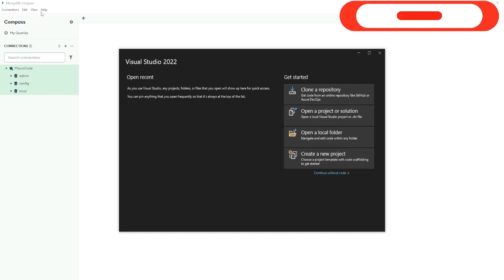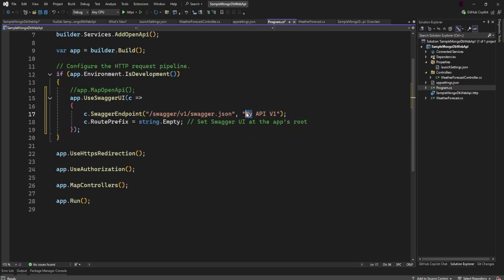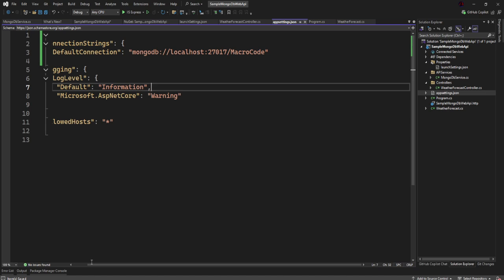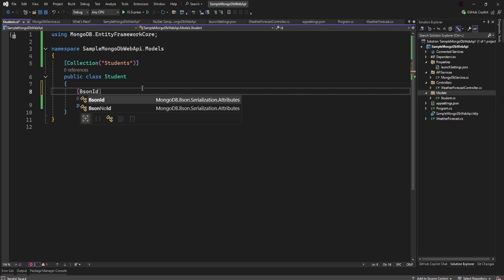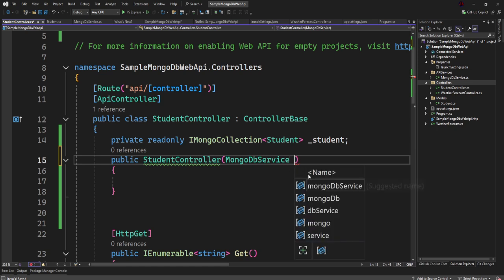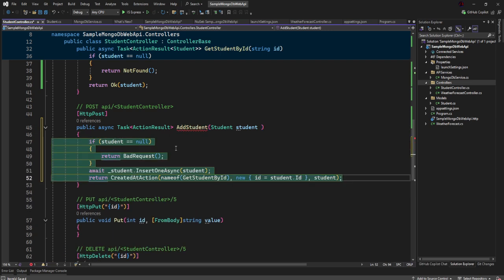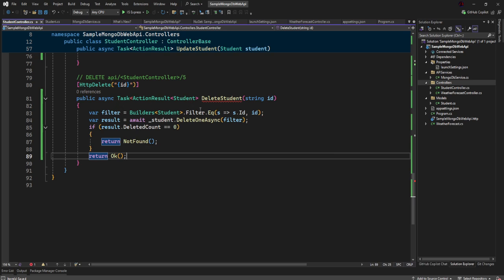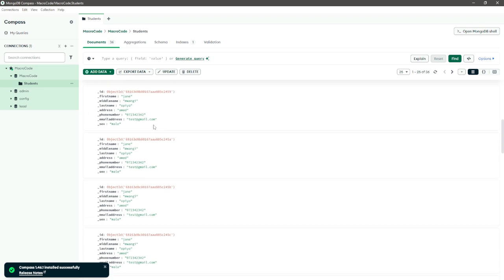How to Create a RESTful API with .NET Core using MongoDB Driver NET 9.0 || Complete RESTful API🚀💥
How to Create a RESTful API with .NET Core 9.0 & MongoDB Driver | Complete Tutorial 🚀💥

🔥 Welcome to the ultimate .NET 9.0 RESTful API tutorial! In this video, you'll learn how to build a complete REST API using ASP.NET Core 9.0 with MongoDB Driver from scratch. Whether you're a beginner or looking to upgrade your skills, this tutorial is packed with step-by-step instructions, best practices, and real-world examples. 💻

✅ What You’ll Learn:
1. Setting up a .NET Core 9.0 project
2. Installing and configuring the MongoDB Driver
3. Creating models and MongoDB collections
4. Implementing CRUD operations (Create, Read, Update, Delete)
5. Building RESTful endpoints
6. Testing with Postman

💡 Technologies Used:
1. .NET Core 9.0
2. MongoDB & MongoDB.Driver
4. C#
5.Visual Studio / VS Code
6. Postman